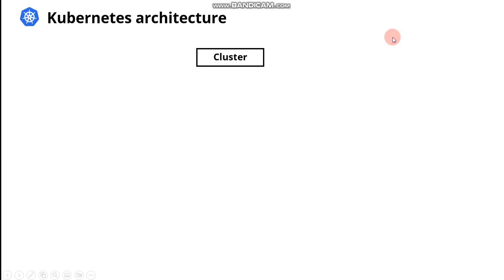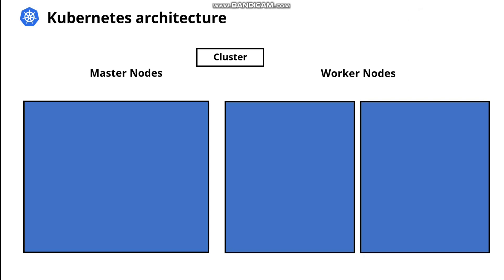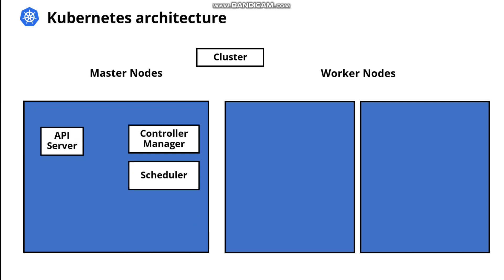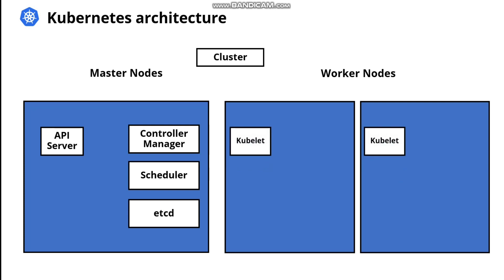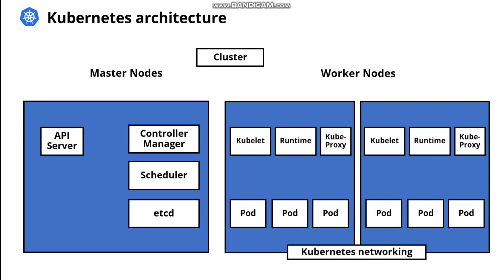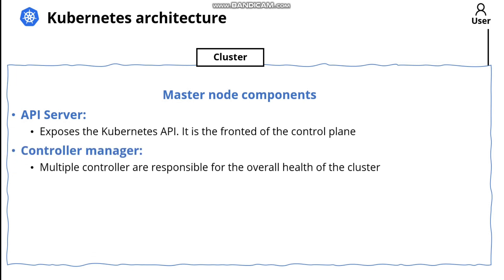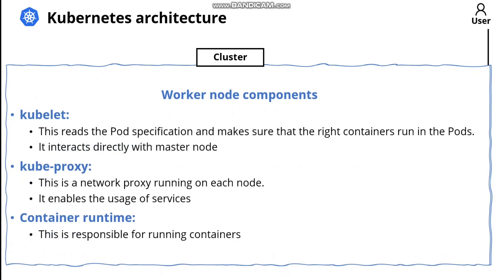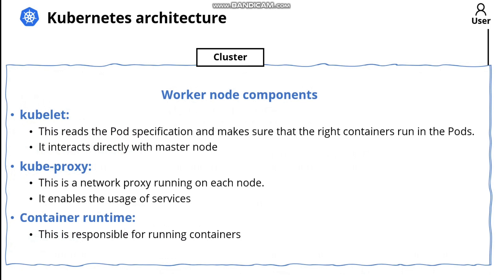Part 2 | Kubernetes architecture | Master nodes and Worker nodes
In this part 2 of the video we will understand basic architecture of Kubernetes cluster. As we know, cluster consist of multiple nodes specifically Master nodes and Worker nodes. Shortly, the master nodes are responsible for managing the cluster while the worker nodes host the workloads.